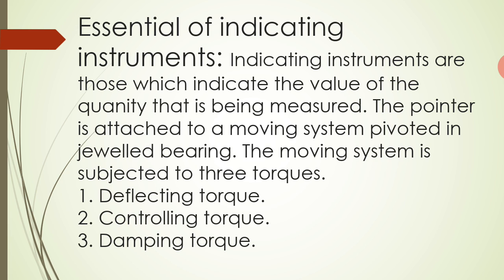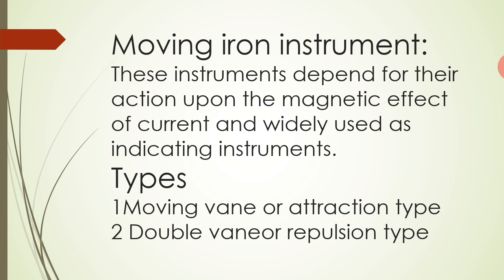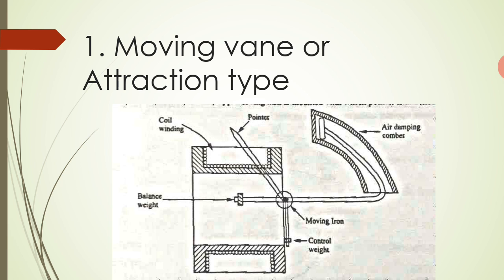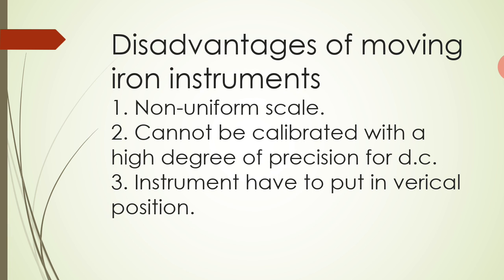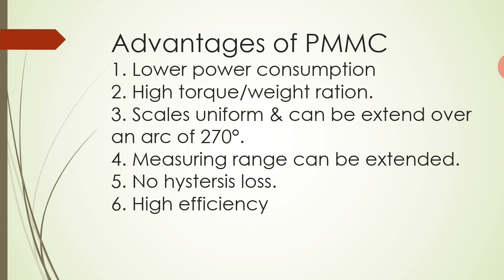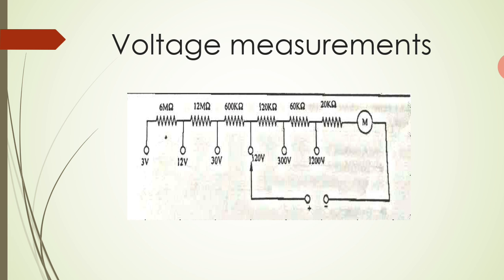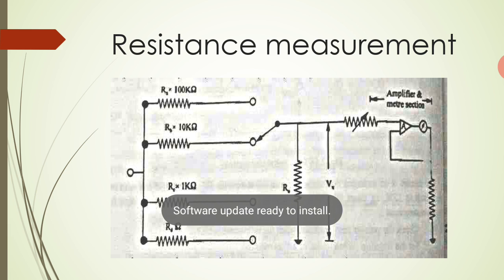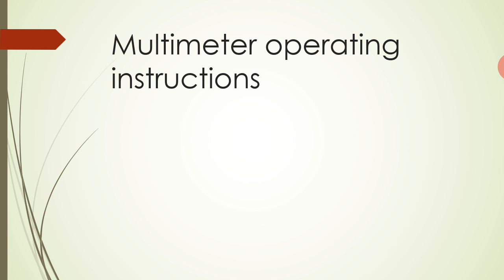ECE-3rd, EIM, VOLTAGE, CURRENT & RESISTANCE MEASUREMNT